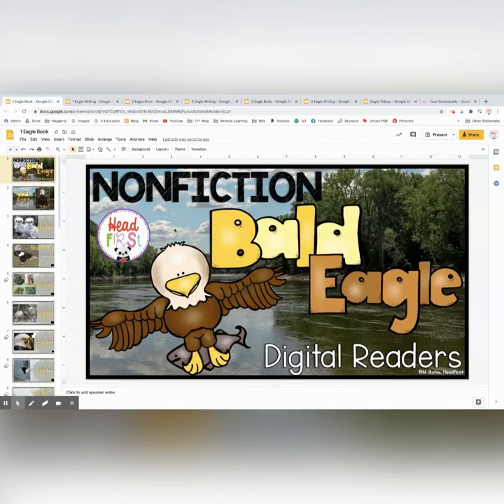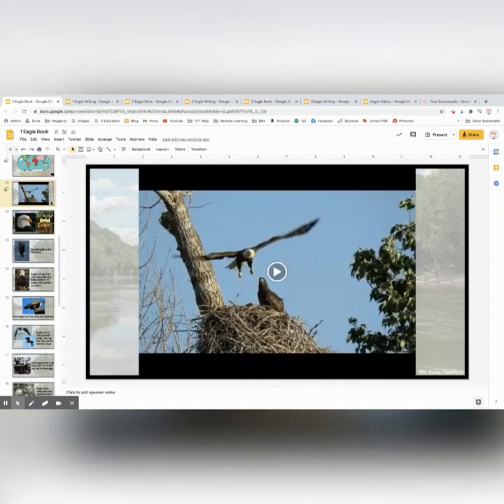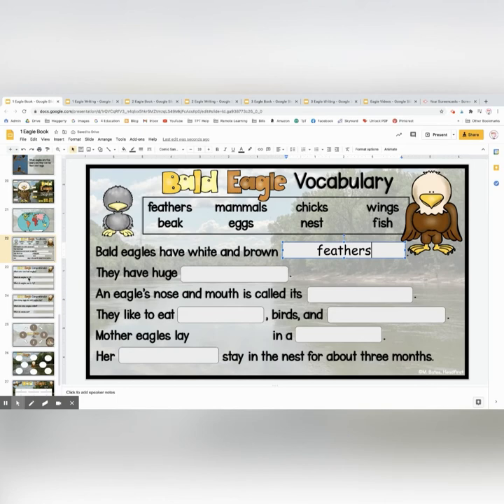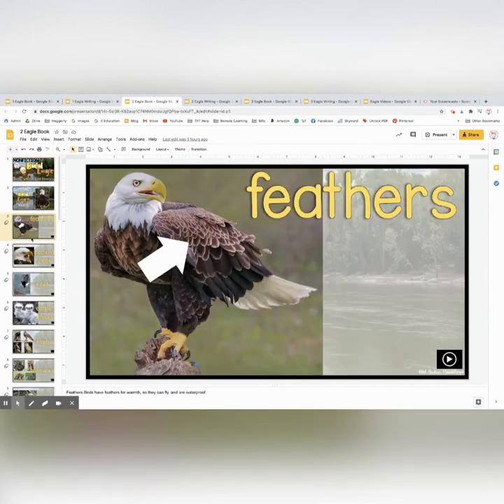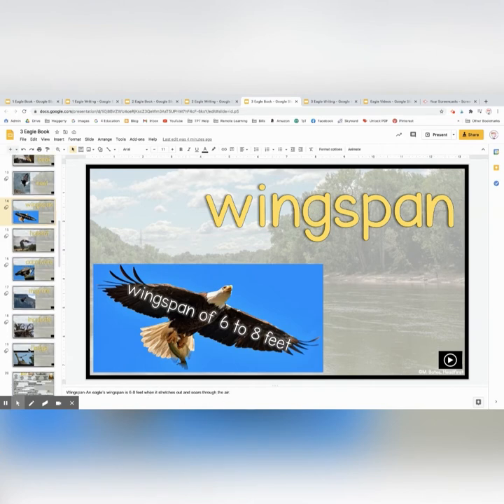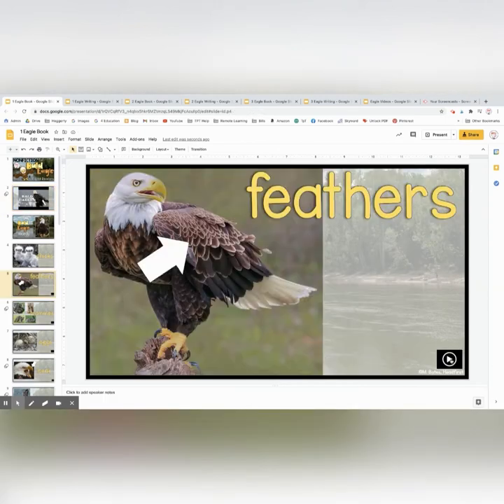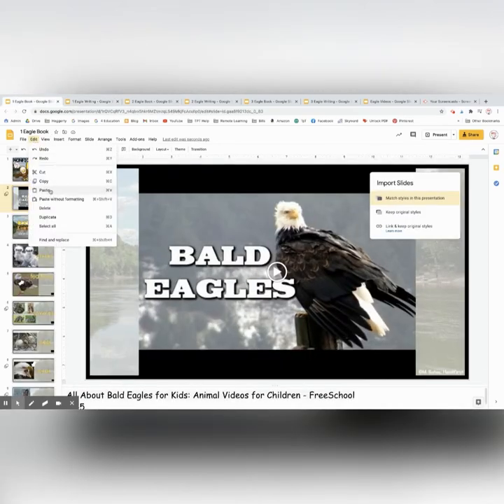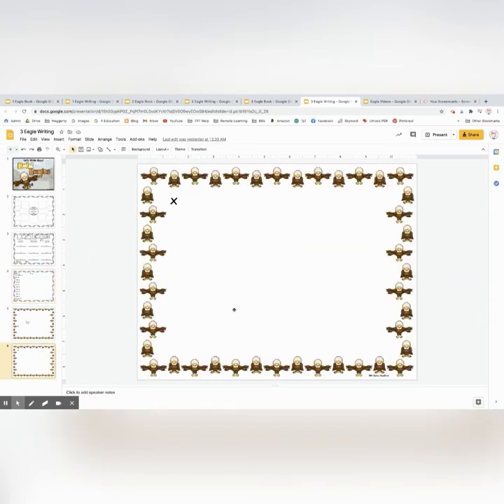Bald Eagles Digital and Printable Readers and Writing Unit